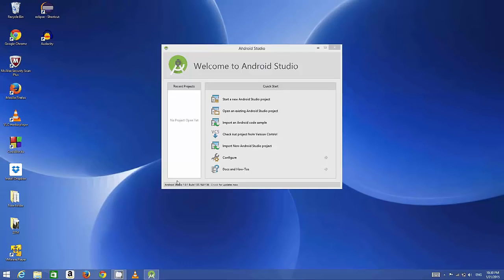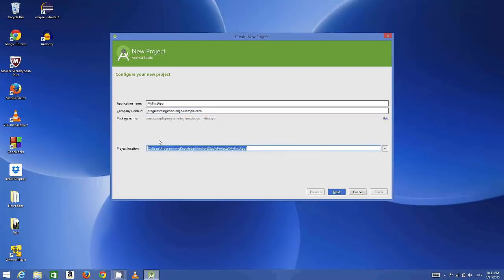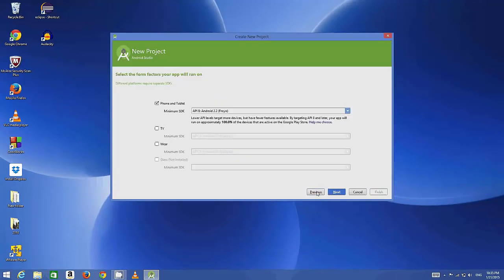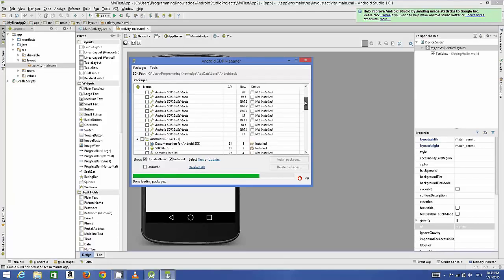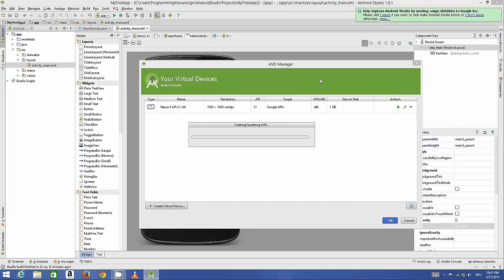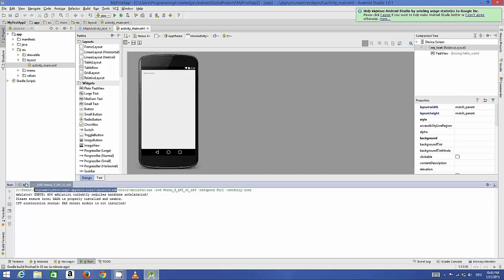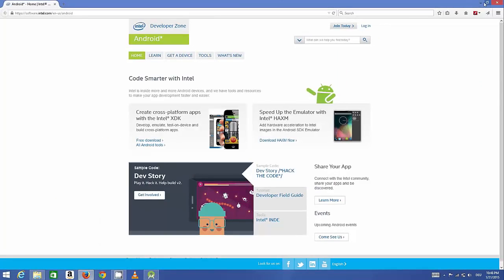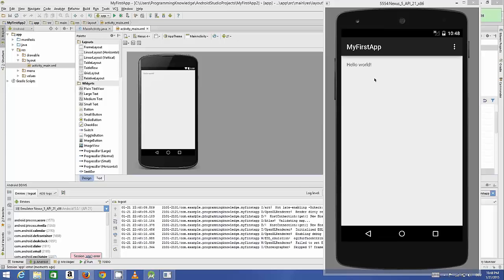Android Tutorial for Beginners 3 Building Your First Android App Hello World Example